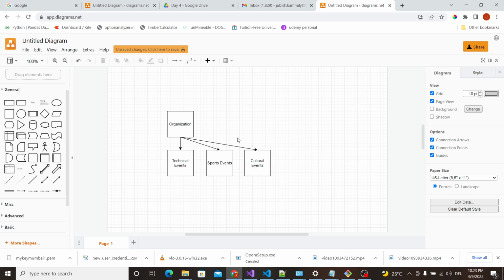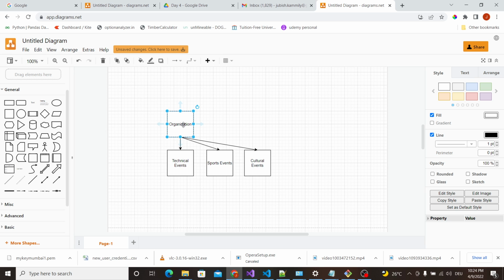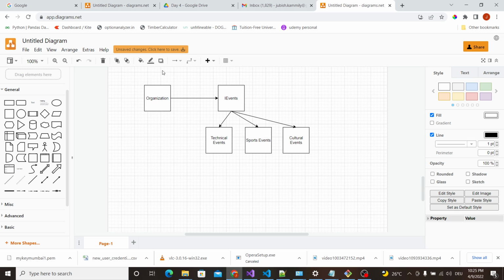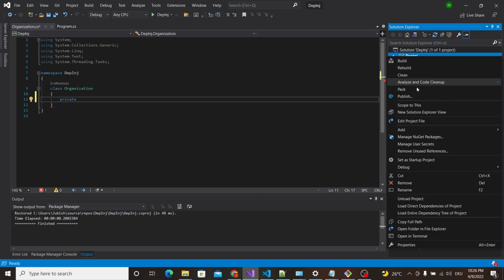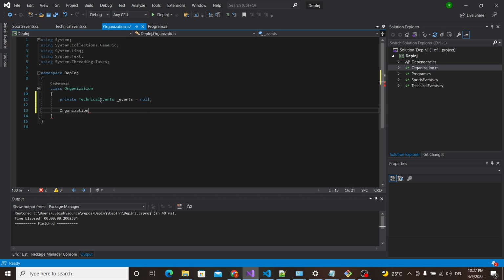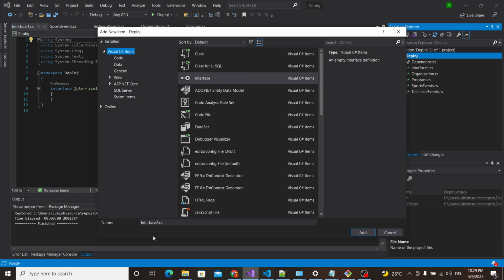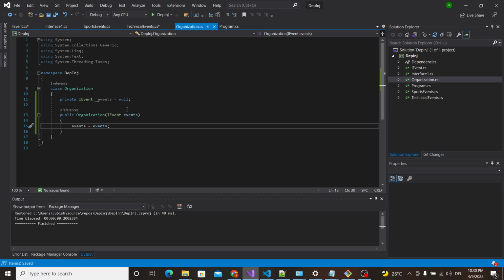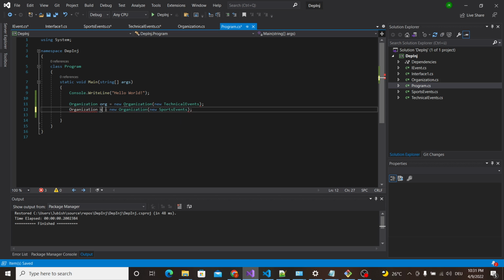Dependency injection | Inversion Of Control IOC | Dependency Inversion Principle | C# Example